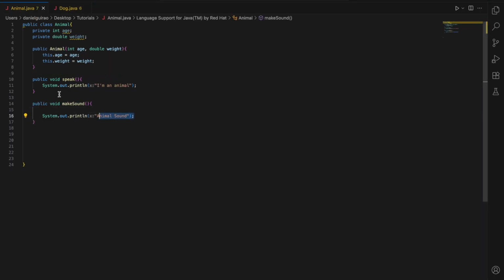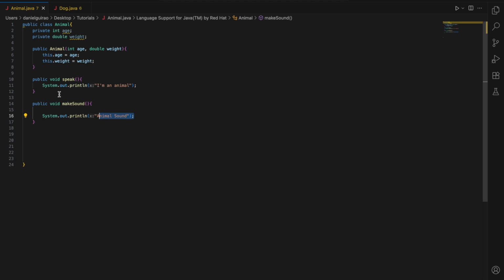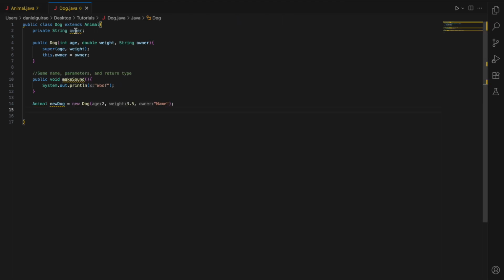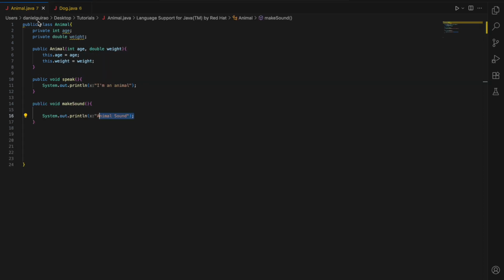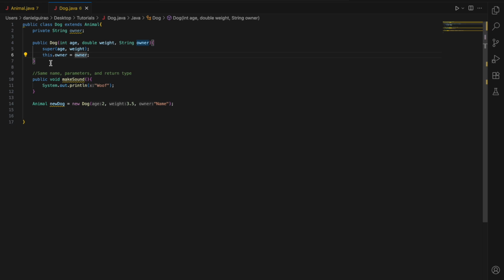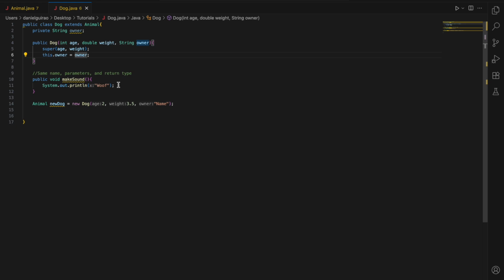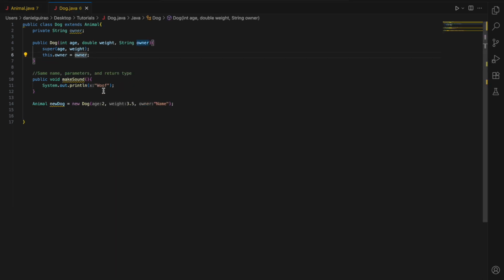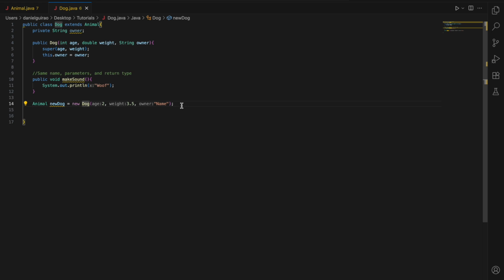AP Computer Science Inheritance in 2 Minutes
In this concise video, we break down the concept of inheritance in AP Computer Science in just 2 minutes! Discover how inheritance allows for code reusability and the creation of hierarchical relationships between classes. We’ll cover key terms, examples, and the significance of this fundamental principle in object-oriented programming. Whether you're preparing for the AP exam or looking to strengthen your programming skills, this quick overview is perfect for you.